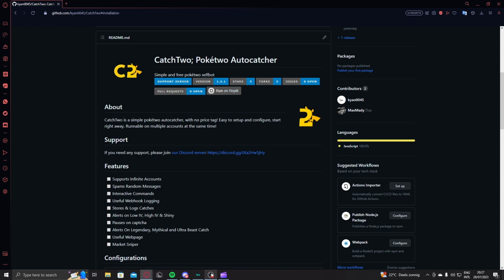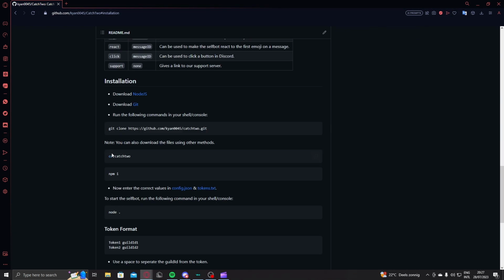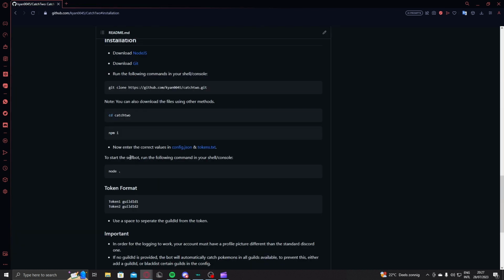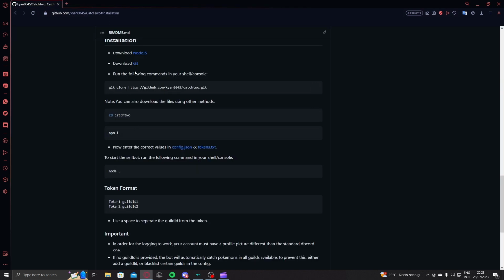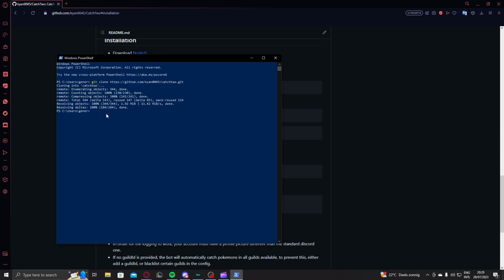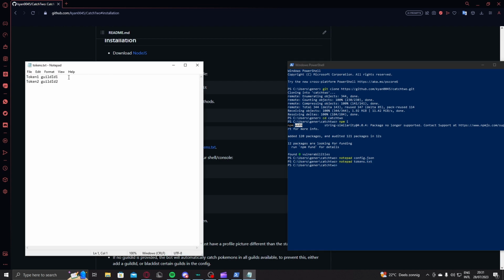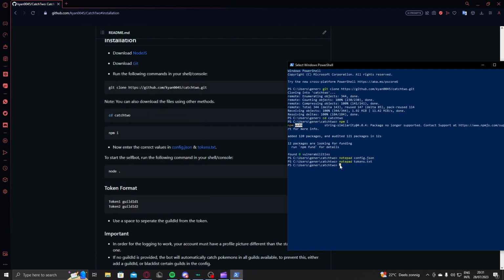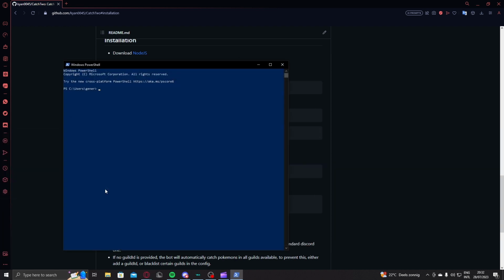Free AI Poketwo Autocatcher || Setup Tutorial (CatchTwo)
CatchTwo is a simple pokétwo autocatcher, with no price tag! Easy to setup and configure, start right away. Runnable on multiple accounts at the same time!

Can be ran on PC, Phone, and online services like Replit.